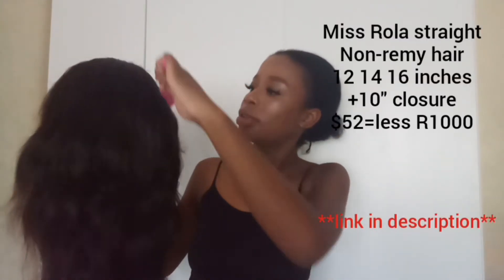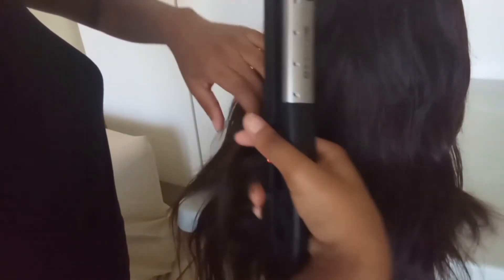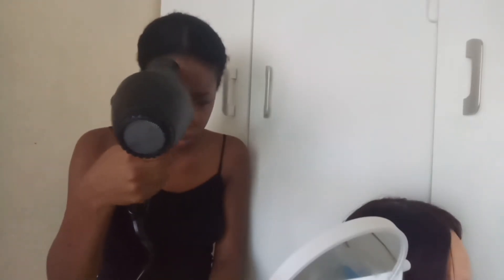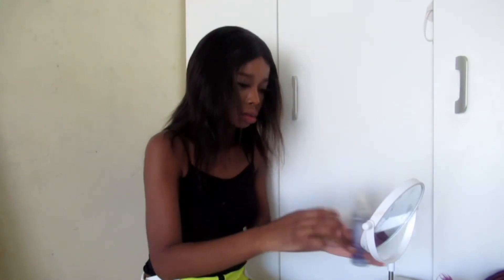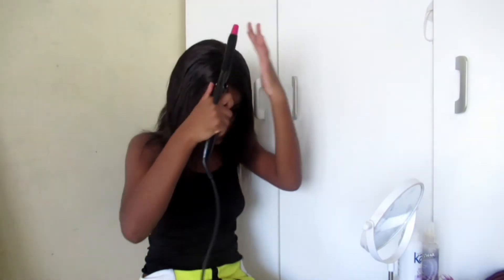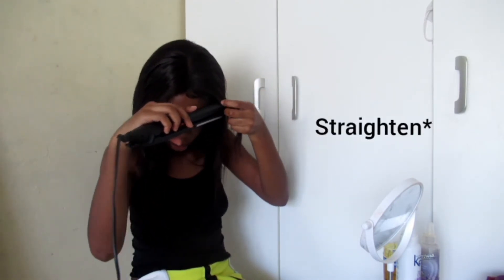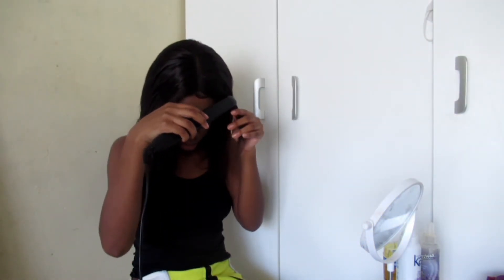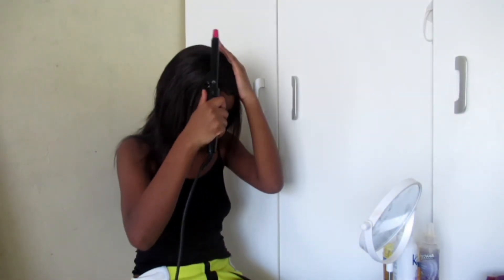Aliexpress MISS ROLA LESS R1000 BUNDLE WIG REVIEW I South African youtuber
Heyyy guys😊😊

Watch me install wig that i bought for my brothers wedding a few montha ago. So this is a review after wearing it a few times